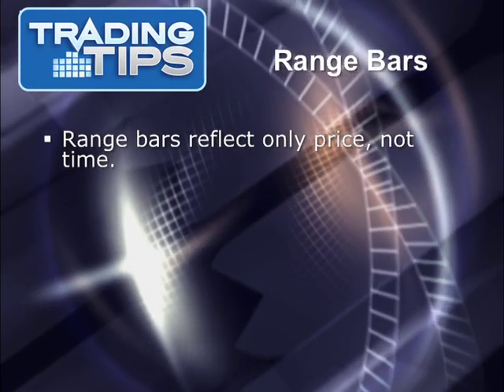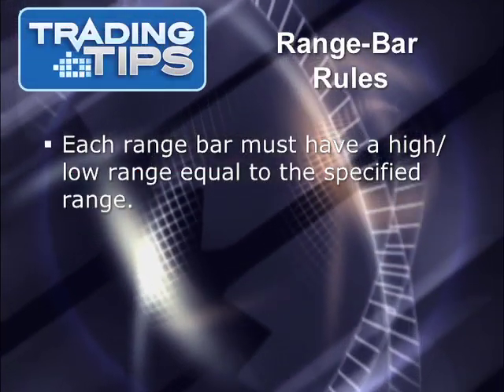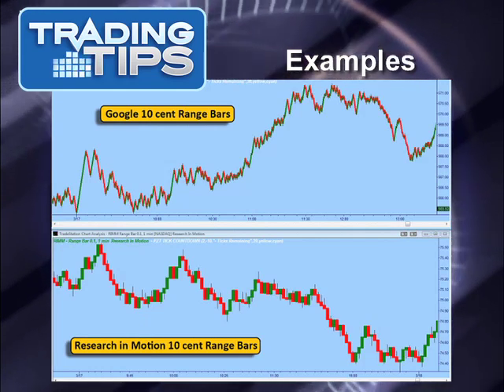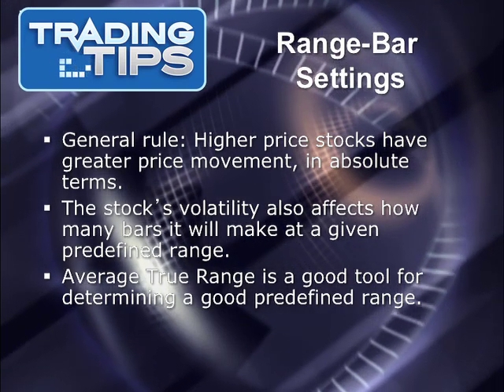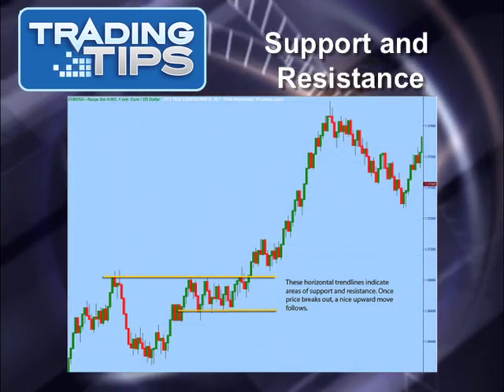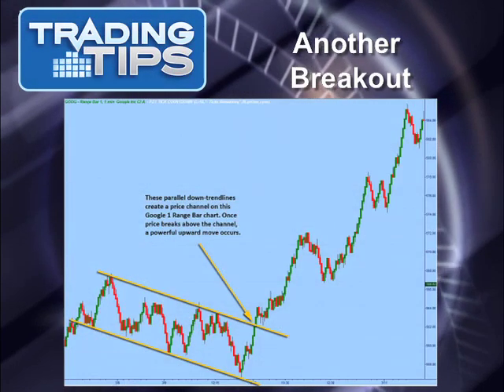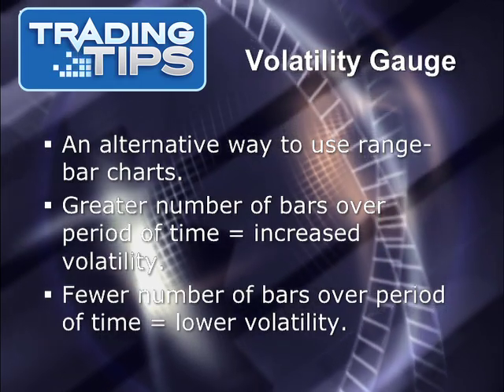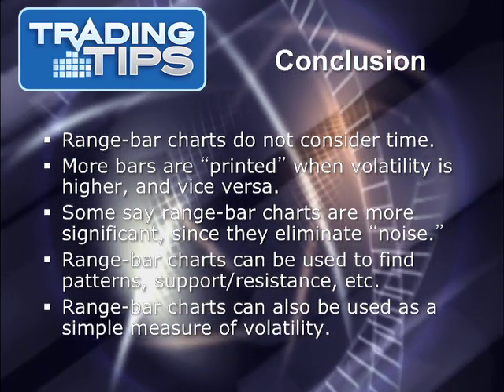Range Bar Charts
Most technical indicators and charting systems were
developed decades ago -- perhaps as much as 100 years ago,
or more! This isn't the case with Range Bar Charts. They
were developed by Brazilian trader Vicente Nicolellis in the
mid-1990s, and they are designed to make use of volatility.
They do this by eliminating time as a factor.

Say what? How can you have a chart that doesn't even
consider time? How can this be an improvement; to consider
less data, especially a datum as important as time itself?

Well, during periods of low-volatility, insignificant trades
can add noise. If one one-minute block of time has just 10
trades, while another one-minute block has 200 trades, why
should those one-minute blocks be considered equally? By
considering them equal, you're actually giving added
importance to the 10 trades over the 200. Range Bar Charts
remedy this discrepancy.

In this episode, you'll learn:

-How Range Bar Charts are calculated, and how they can be
read.

-How to set up your Range Bar Charts with appropriate
ranges, using another statistic: Average True Range (ATR).

-Why Range Bar Charts are arguably more effective than
standard charts (we've already given you a hint in this

-How you can use Range Bar Charts as a simple measure of a
security's volatility.

Happy Trading!